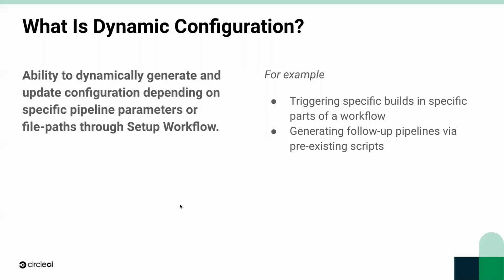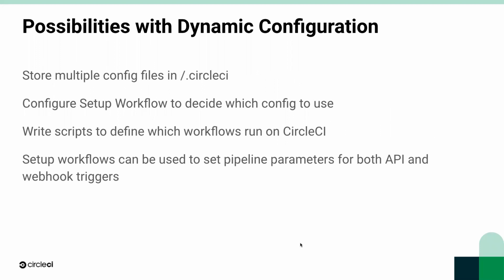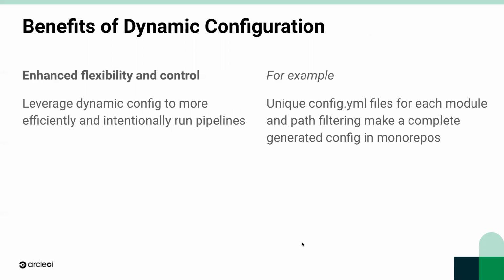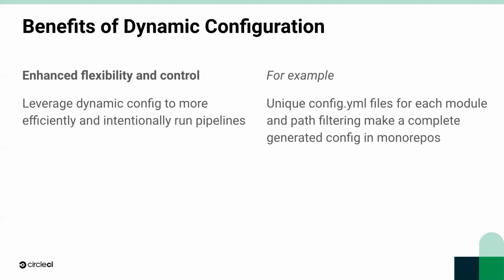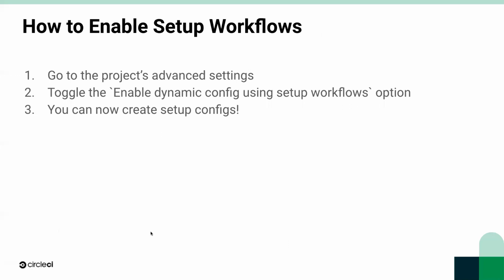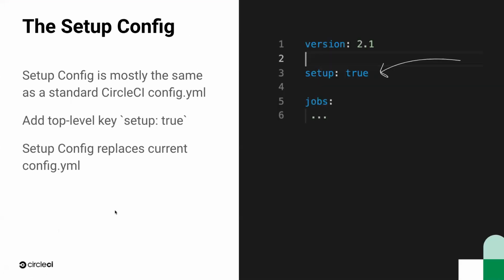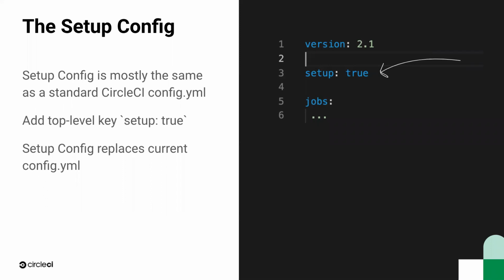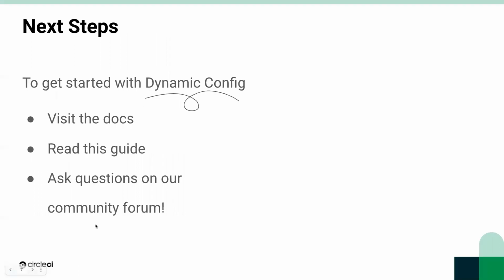CircleCI Foundations: What Is Dynamic Configuration?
What is dynamic configuration and what can you accomplish by adding it to your CircleCI configuration? With the new release of dynamic config via setup workflows, CircleCI customers can now use jobs and workflows, not only to execute work but to determine the work they want to run.

We built dynamic config because we know our users want more dynamism in the CircleCI build process. Historically, our platform has been very deterministic: the config is pre-set in a file based on the revision for a given pipeline. However, this determinism results in less flexibility for users to run what they want, when they want.

In the past, customers have tried to work around the static nature of CircleCI config by using scripts in pre-commit hooks to generate config before commit, or jobs to trigger pipeline runs via the API so they can set pipeline parameters. While these solutions work, they frequently involve strange workarounds or edge cases that are not easily solved.